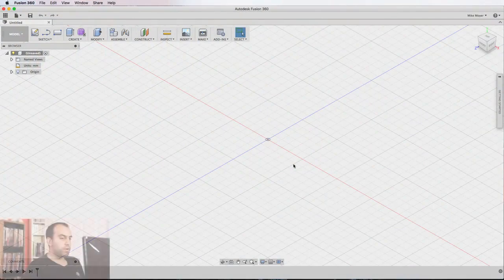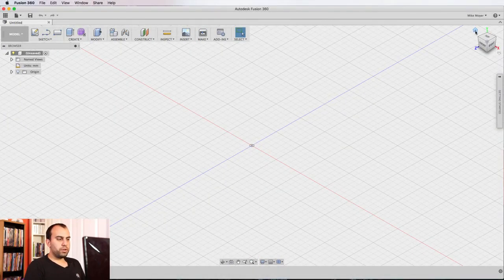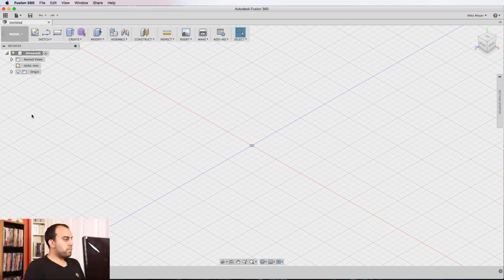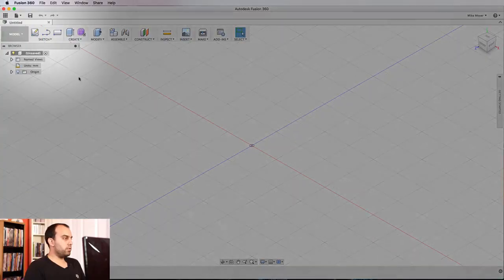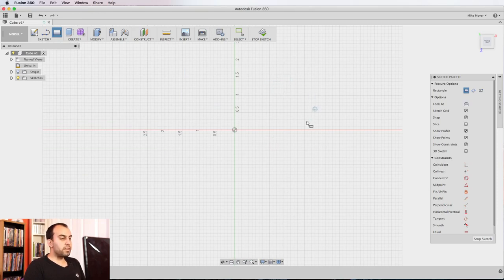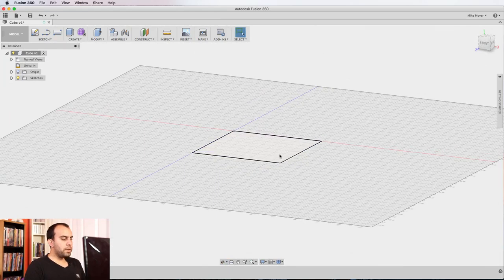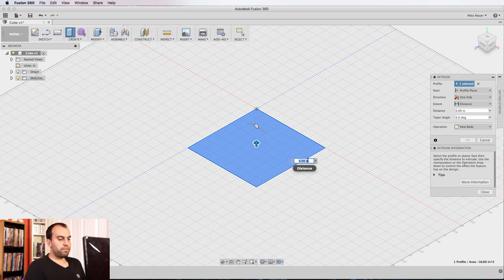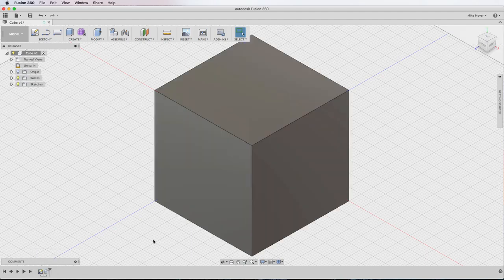Fusion 360 For Hobbyists and Woodworkers : Basic Navigation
Fusion 360 For Hobbyists and Woodworkers
Learn by doing!  Follow along as Mike teaches you to 3D model five projects from start to finish using Fusion 360.